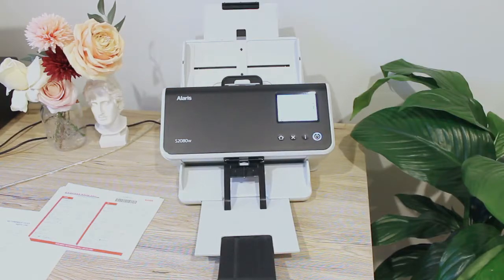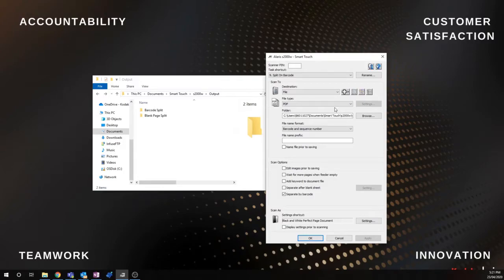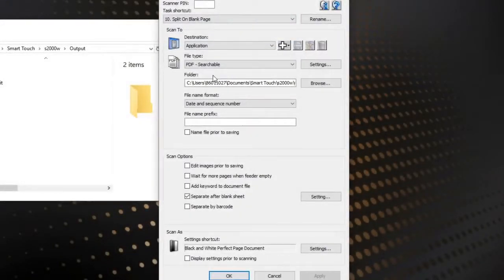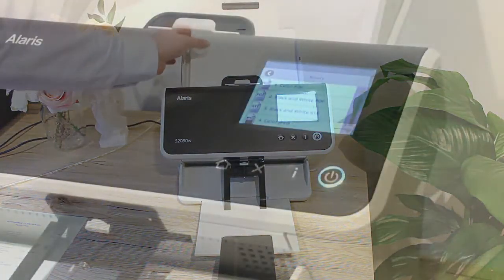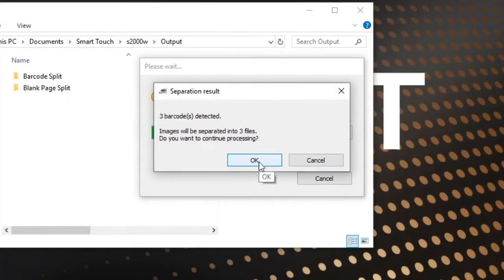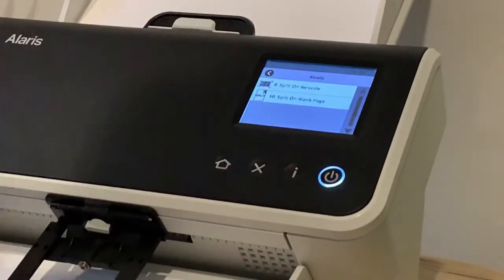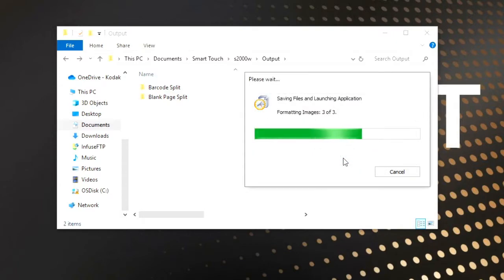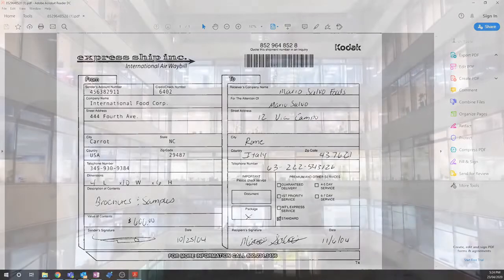Document Splitting With Kodak Alaris Smart Touch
When scanning lots of documents you wouldn't want to scan each document individually. Using Smart Touch here is a very simple and easy way to split your documents using either a barcode cover page or a blank page to help get the job done.